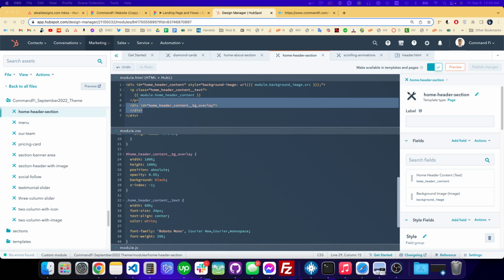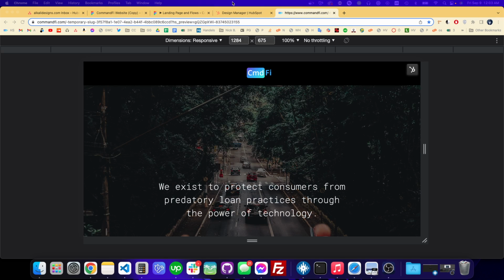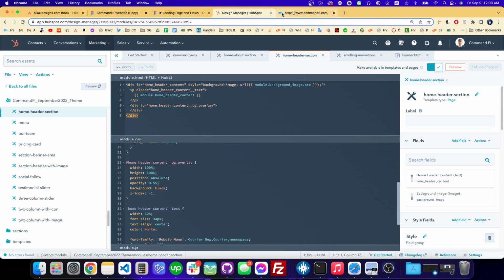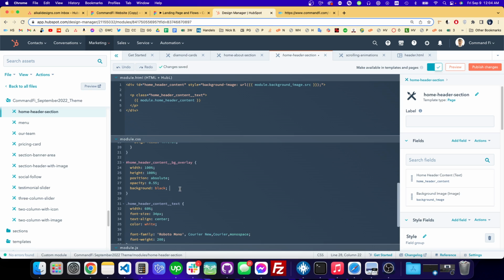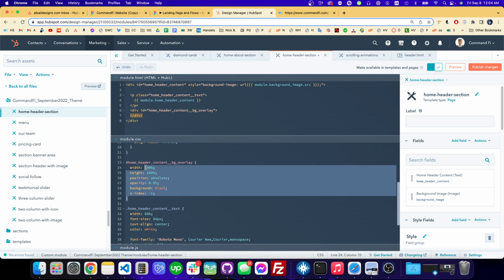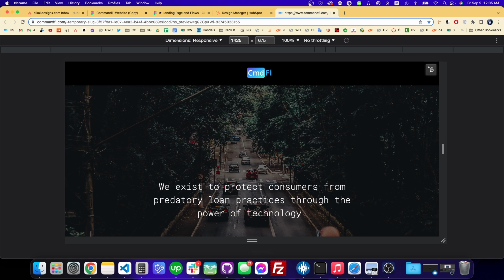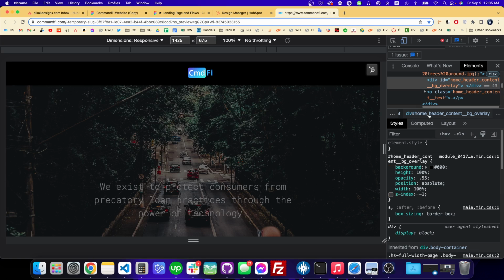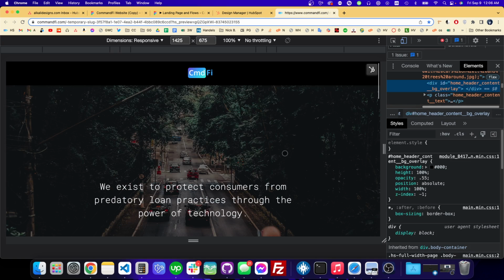How to Create a Background Image Overlay With HTML/CSS